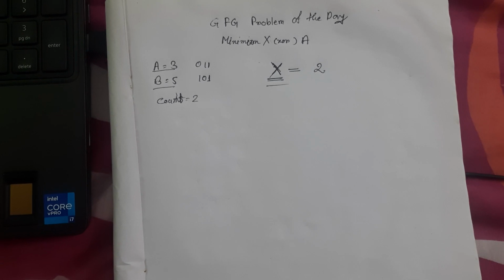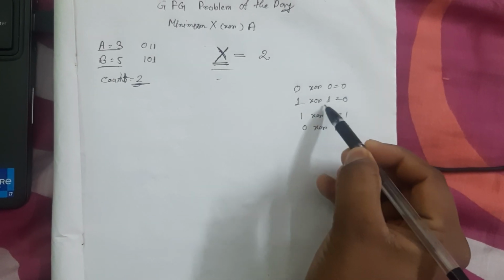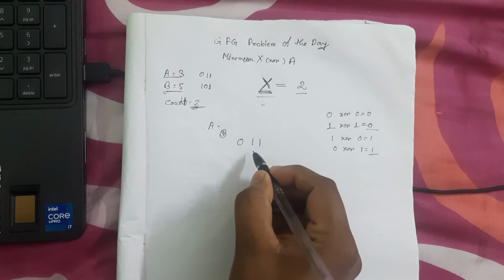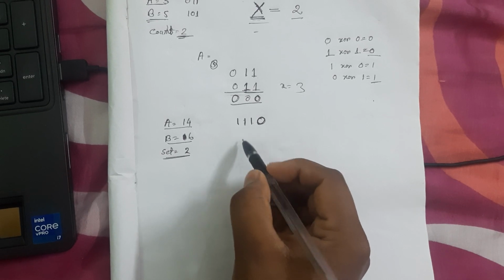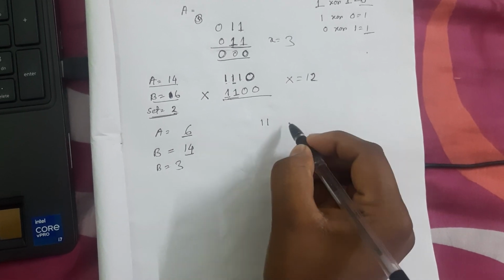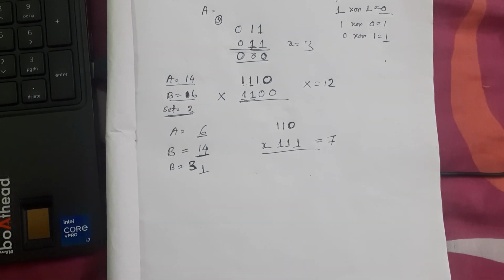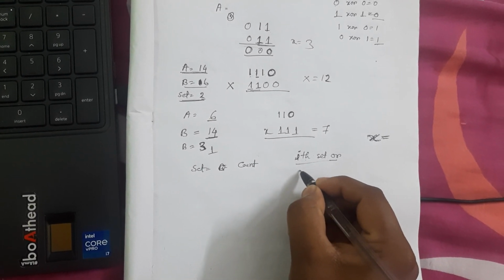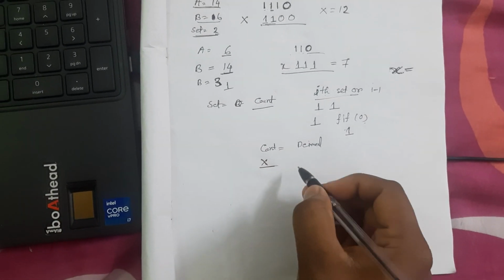Minimum X (xor) A - GeeksForGeeks Problem of the Day (21/01/2023)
The approach to find the integer X such that (X XOR A) is minimum possible and the count of set bits in X is equal to the count of set bits in B is:

1. First find the count of set bits in B.
2. Iterate A from most significat bits, and for each bit that is set in A,  set the bit in X also if count is greater than 0 and decrese the count after setting the bit in X.
3. After all iteration if still count is greater than 0 then iterate the X from least significnt bit and iif the bit is 0 set the bit 1 in X and decerse count
After that return X.